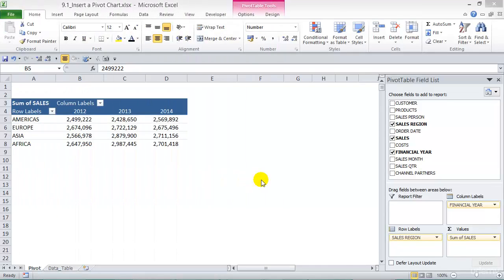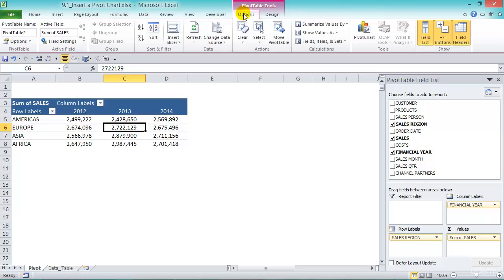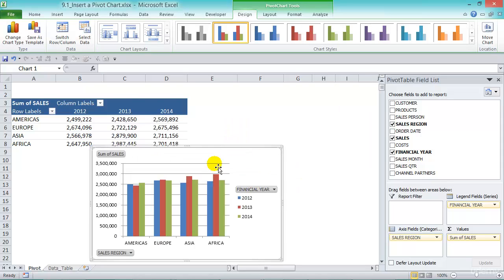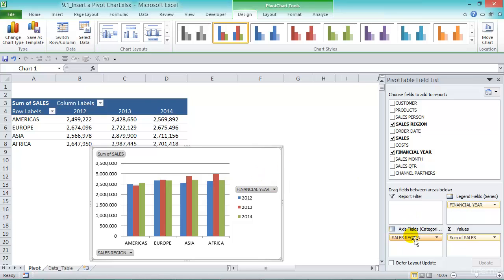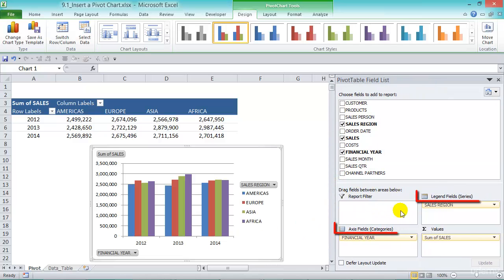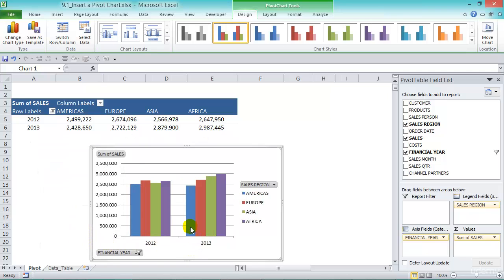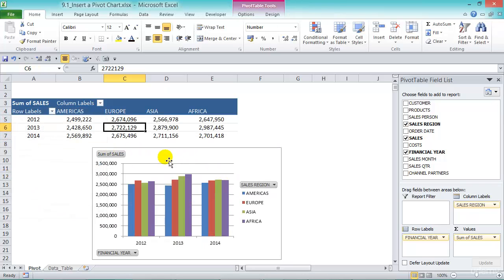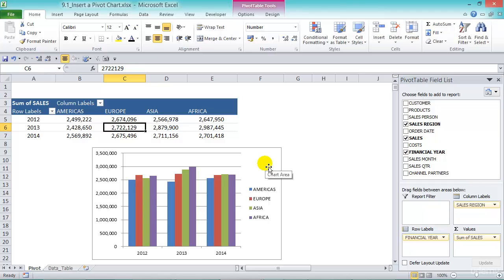Pivot Chart: Excel Tutorial - Excel Tutorial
Pivot Chart: Excel Tutorial is a free tutorial by Steve McDonald from Excel course
Link to this course(Special Discount):
This is the best Excel Course
Course summary:
Become more PRODUCTIVE at using Excel which will SAVE YOU HOURS per day & ELIMINATE STRESS at work!
We teach you how to use Excel with CONFIDENCE that will lead to greater opportunities like a HIGHER SALARY and PROMOTIONS!
Increase your Excel SKILLS and KNOWLEDGE within HOURS which will GET YOU NOTICED by Top Management & prospective Employers!
Master the Basics of Excel: how to navigate Excel, create a spreadsheet and save your work
Gain confidence with the usage of top 50 Excel formulas
Discover multiple ways on how you can maximize VLOOKUP
Learn about the Text, Mathematical, Date and Time, Logic, Financial, Informational Excel Formulas
Use Excel Tables to give color & analytical power to your boring lists
Use Pivot Tables to analyze thousands of Excel rows & create interactive reports with key business metrics in a flash!
Create interactive Excel Dashboards that will get you noticed by top management & prospective employers
Create Bar, Column, Pie and Line Charts in Excel
Create 3D maps and use 1-Click forecasting in Excel 2016
Understand how Excel Macros and VBA work
Learn Excel Macros and VBA through Project Based Scenarios
Create Excel Macros from Scratch using the Excel Macro Recorder
Modify Excel Macros with custom VBA in order to create more dynamic automation
English
With charts you can graphically see a data you can easily see trends within your data. Now in a pivot table you can insert pivot charts. This is a visual way to say your data a pivot shop is an extension of your pivot table. So as you make can change to your pivot table the chart also gets changed. So let's insert I pivot cha. Well first we have to click in our pivot table and in our pivot Tools tab in our Ribet we choose the options on the right hand side on the top. We have a pivot chart and then we choose that. Now we get out in search the dialog box and we have the different charts on the left. Now let's insert I simple column and press. OK. So now we have our charting here and note that the x axis has the cells region. So all the row labels are always in the x axis and the y axis. We have our years and our values if we want to move around the cells regions to the column labels we can do that. And you see that our pivot Cha will also change so let's get the cells region from the row labels to the column labels and then the financial down to the row labels. As you can see now in x axis we have F on actually on and on the y axis. We are showing our regions and you also know that we are using a pivot chart that the names change here instead of reliables. We have access fields categories instead of combos with have Legende fields series and nothing that you will notice is that we get our filters in our pivot chair so we can actually filter from in here so we can choose the financial year just include two years. And that gets changed as well as our pivot table. So they're both connected. So this pivot is an extension of the pivot table. Now we can make the change from the pivot table and select all and the pivot targets change as well those regions if you just choose one this gets amended. And so there's a pivot table. We can also go back to our pivot table and make the changes there. Now this report filters within our chart takes up space. So I'd like to get rid of them now just hover over one of the repo filters and right click and then choose the hide all full buttons on chop. So now we're just showing our cha. Now we can use our pivot table to control filters and change our chart. Go back and select all these pivot charts give us the power to visually see our data within our pivot table
Pivot Chart: Excel Tutorial Go from Excel Beginner to Excel Expert in 10 Hours - Using Microsoft Excel 2010, Excel 2013, Excel 2016, Excel 2019